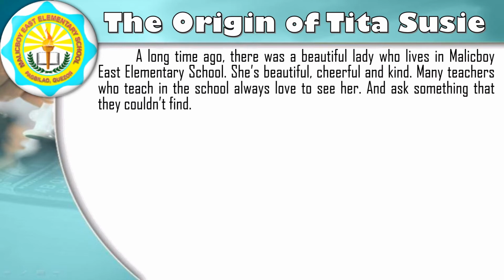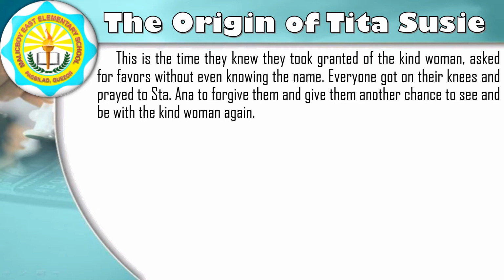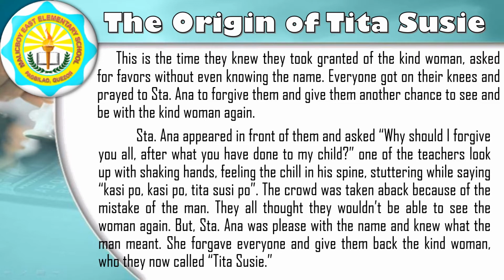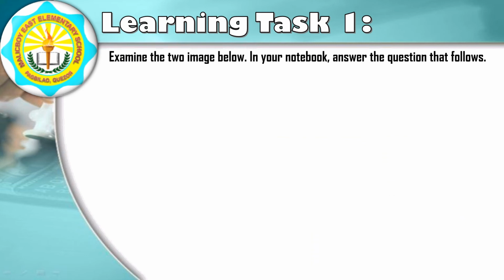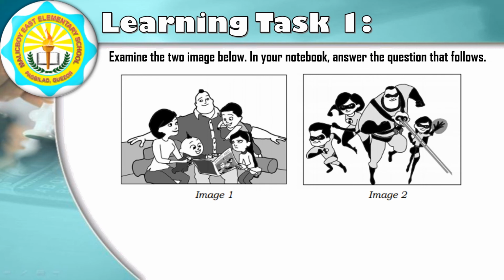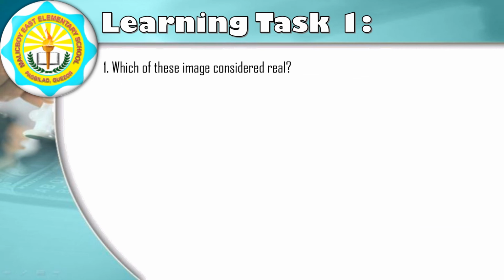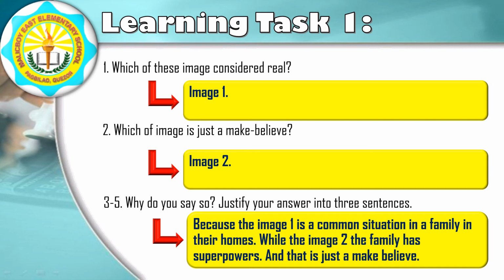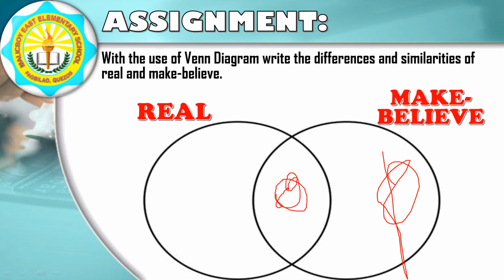GRADE 6 ENGLISH Q1W2: REAL OR MAKE BELIEVE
English 6
Quarter 1
Week 2
Teacher: Venus Girbuela